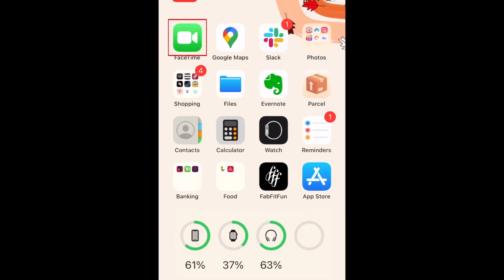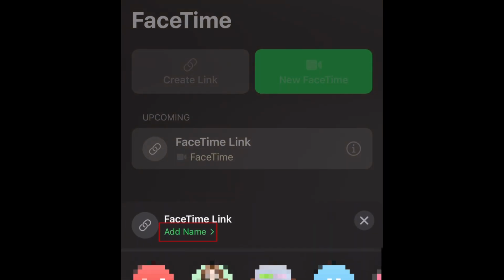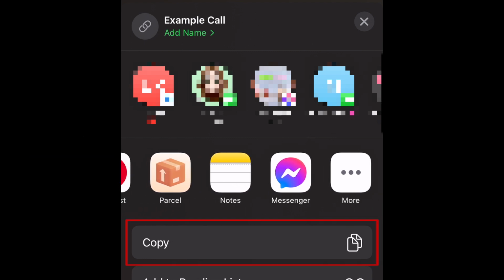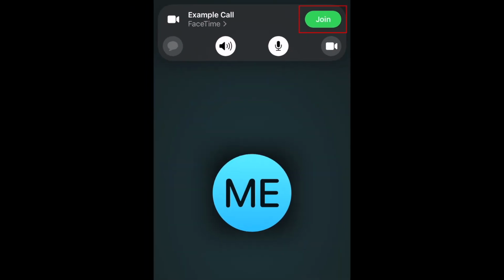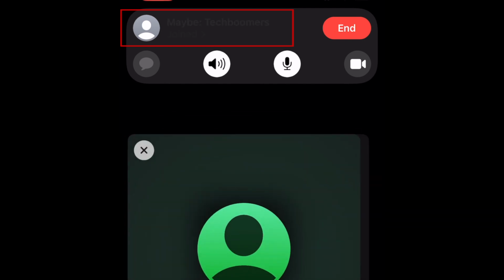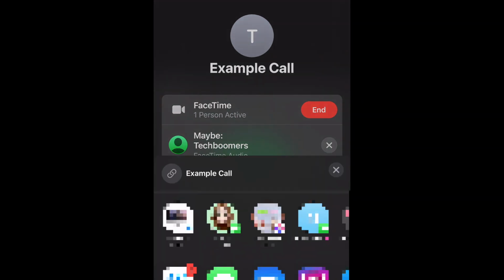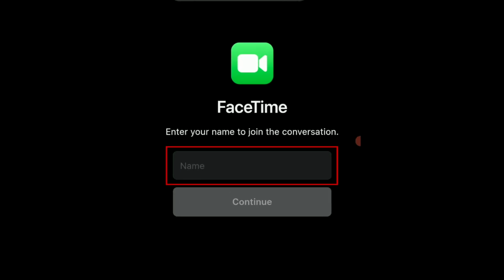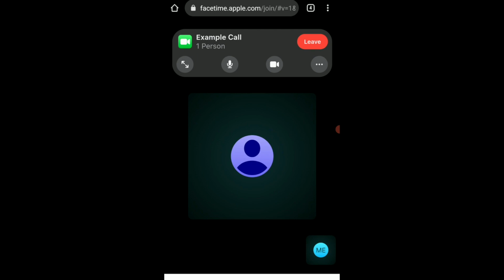How to Create & Join FaceTime Links | FaceTime with Android & Windows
With the new iOS 15 update, iPhone users can share a link to join a FaceTime call, making it possible for people with Android and Windows devices to answer these calls. Watch this video to learn how to create a FaceTime link and invite people with any type of device to join, plus how to join a FaceTime link on Android.

To begin, open the FaceTime app on your iPhone. Then select Create Link. Tap Add Name to create a name for your call if you like. Now, choose an app to share the link through, like Messages, Mail, WhatsApp, or Messenger. Or, you can tap Copy and paste the link into a message to the people you’d like to invite through any messaging app of your choice.

To join the call, tap the name of the FaceTime link you just created, then tap Join. Once the people you’ve invited click your invitation link, you can tap the check mark beside their name to let them into the call. During a call, tap the name of your call at the top to access more options. Here you’ll find an option to share the link with additional people and invite them into your FaceTime call.

To join a FaceTime call through a link, click the FaceTime link you were sent. Enter your name, then tap Continue. From there, you’ll be taken to the waiting room, where the person who started the call can let you in.

That’s all it takes to create a FaceTime link, and how to join a call through a FaceTime link.